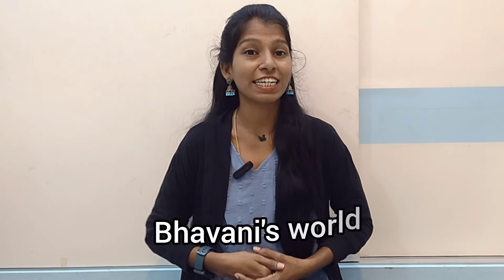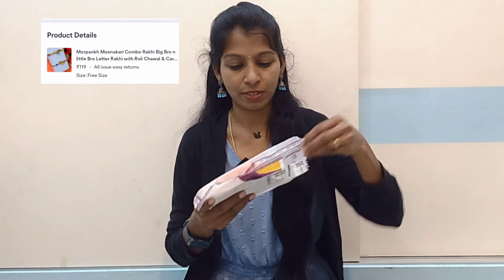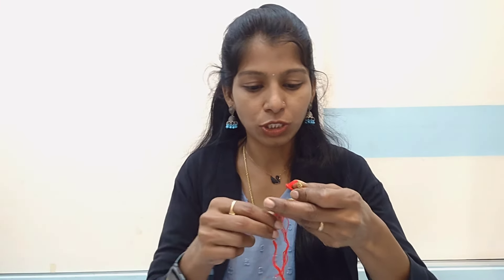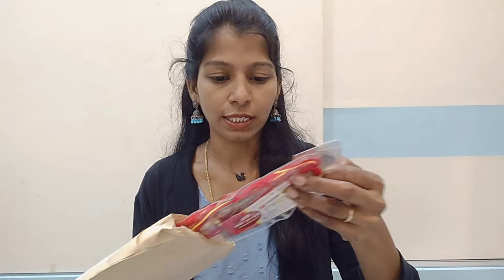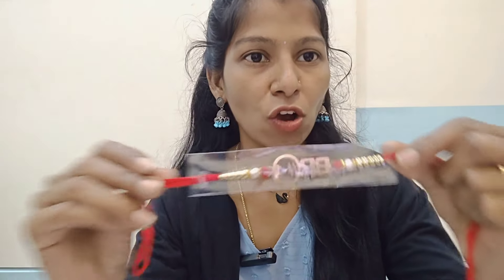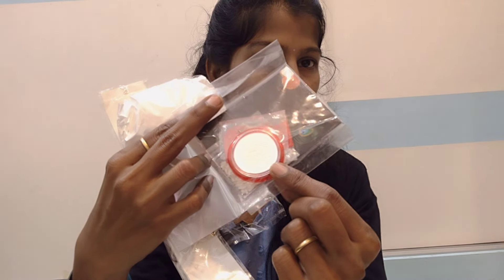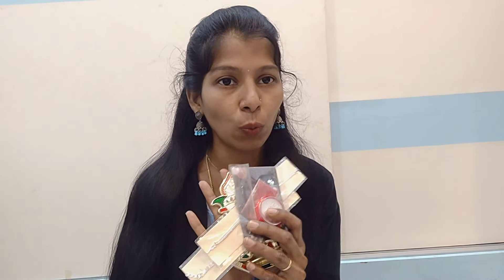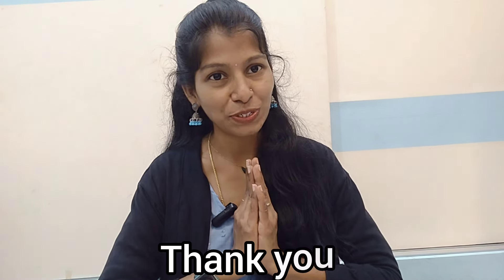meesho రాఖీ పౌర్ణమి రాఖీలు కేవలం 150 లోపే /don't miss it's really awesome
hello guys
this vedio is related to meesho online shopping
specially rakhi's
please watch full vedio
rakhi 1:
Hey, check out this product on Meesho!

rakhi 2: which is in out of stock
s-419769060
rakhi 3:
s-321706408